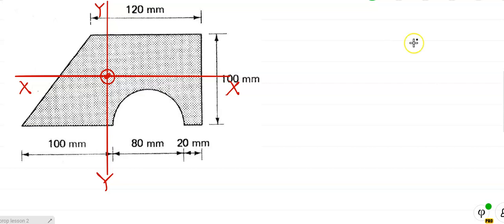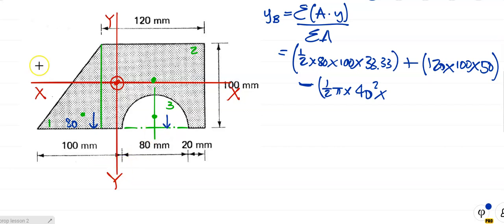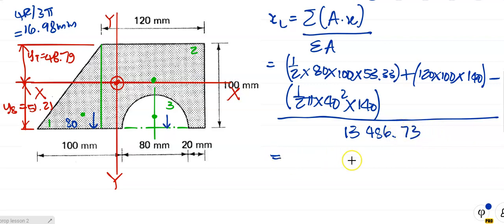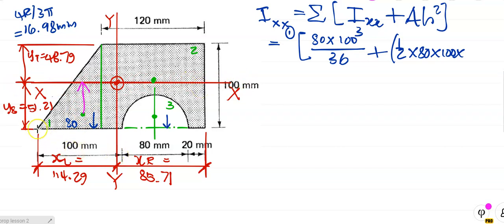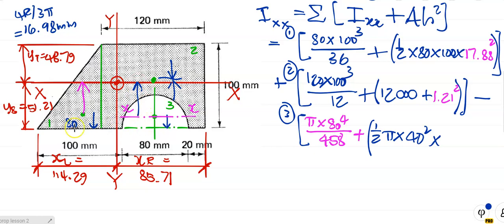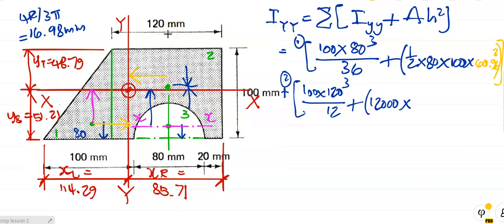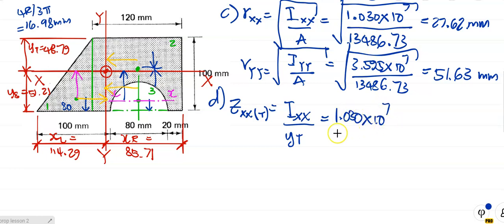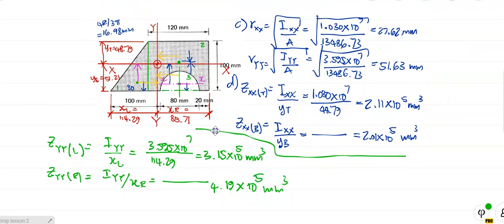Section Properties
Lesson 2